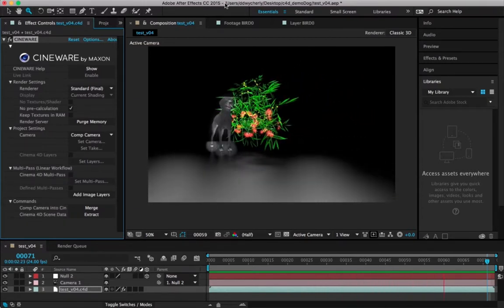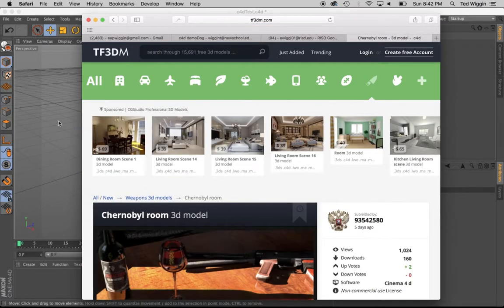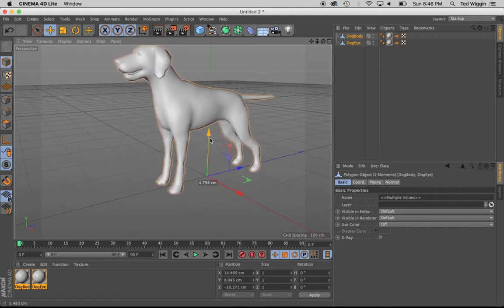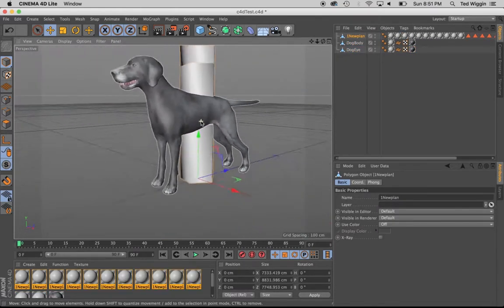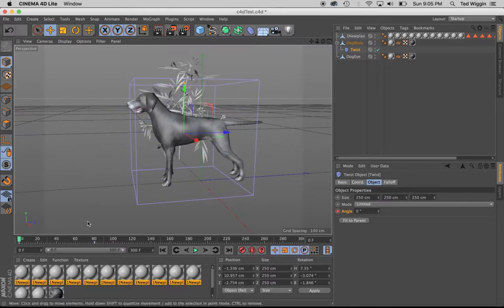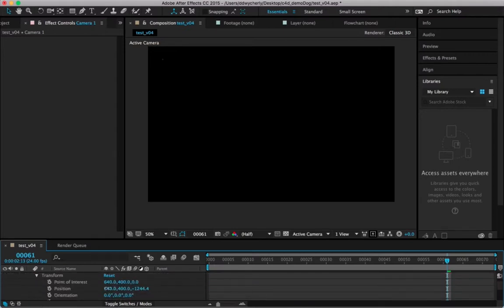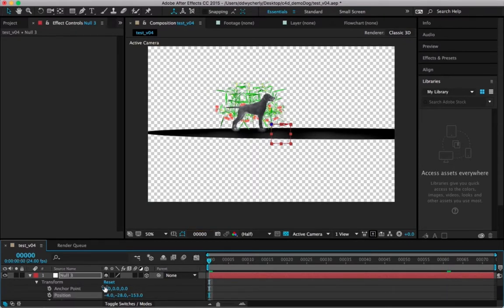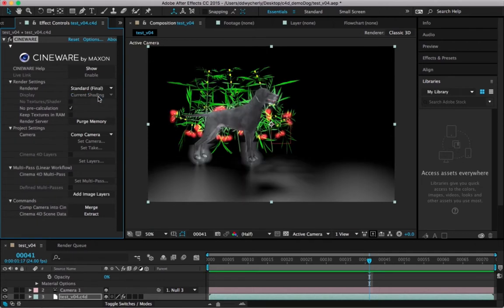c4d walkthrough v02